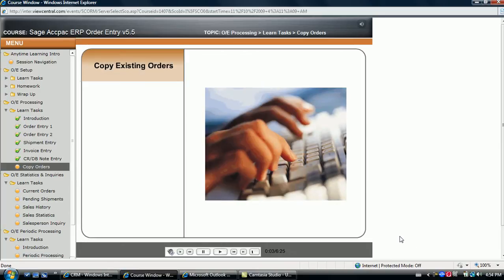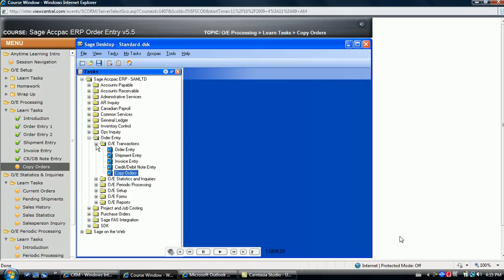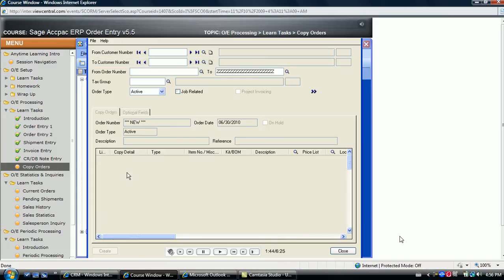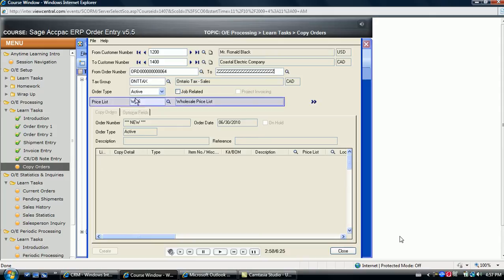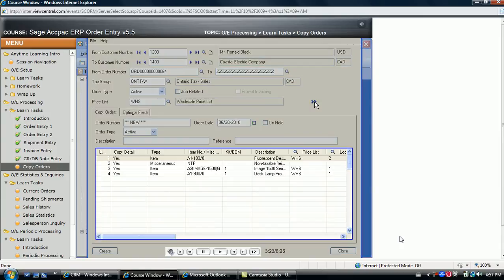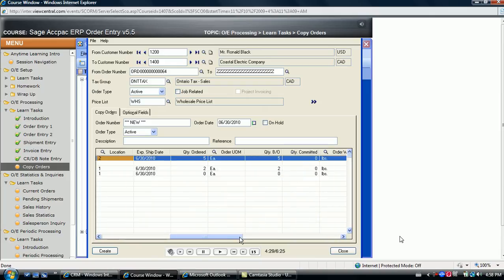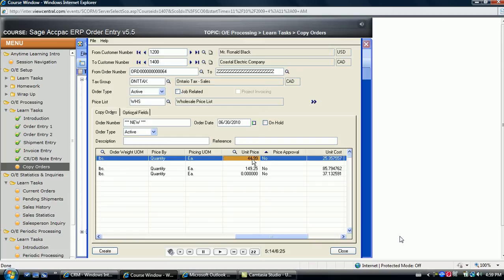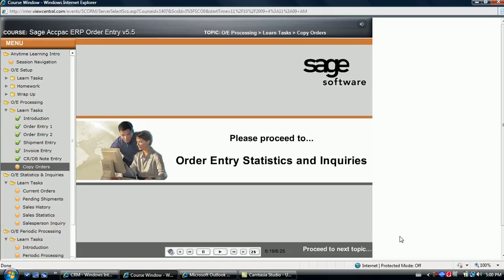Accpac 222 Feature v55 OE Processing copy orders